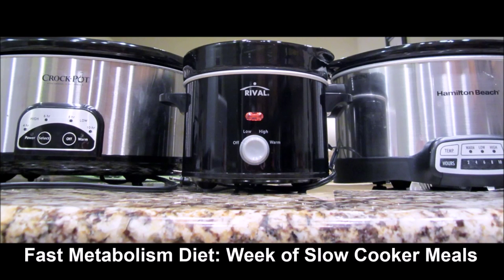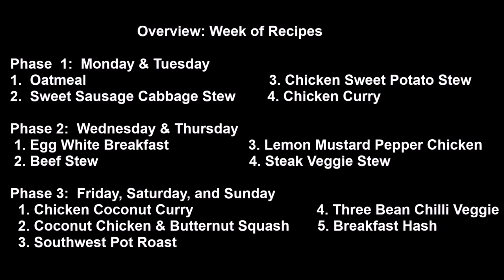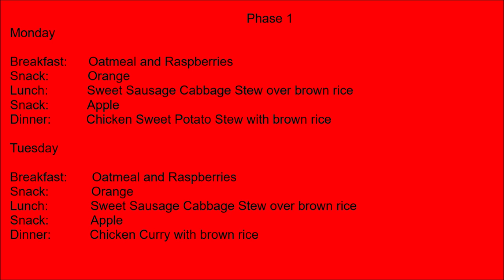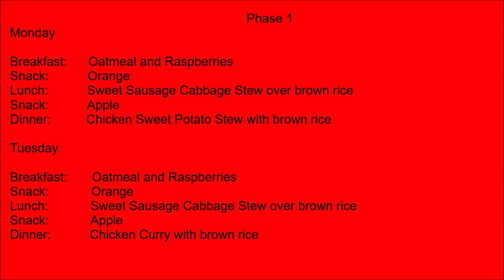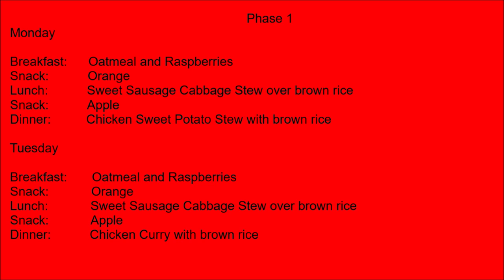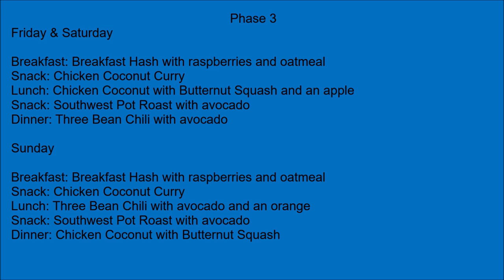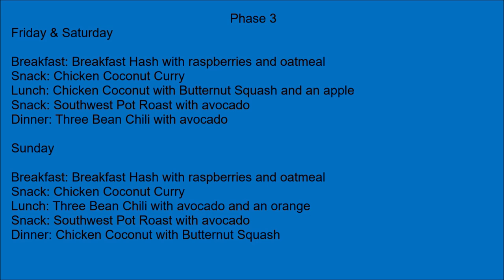Fast Metabolism Diet, One Week of Slow Cooker Meals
What would one week on the Fast Metabolism Diet look like if you used a slow cooker for every meal?  This video answers the question.  You will also find a meal plan for the week, instructions and recipes for each meal, and the final outcome of each recipe.

One of my personal favorites is the Lemon Mustard Pepper Chicken recipe for phase 2.

Most of the recipes came from the Fast Metabolism Diet cook book.

Below you will find links to the Fast Metabolism Diet book and cookbook: